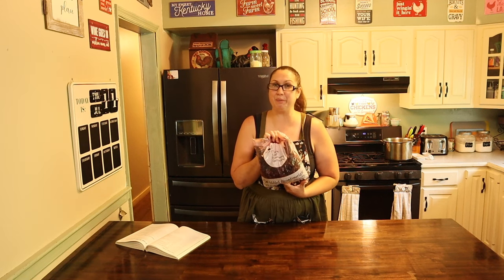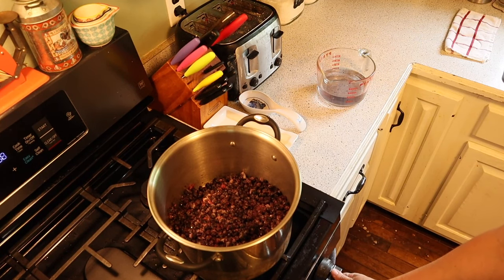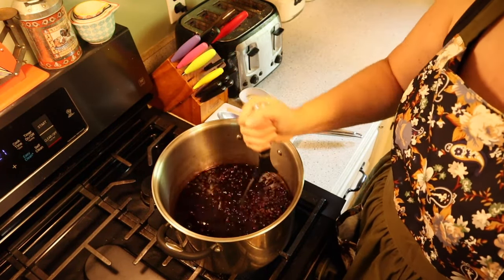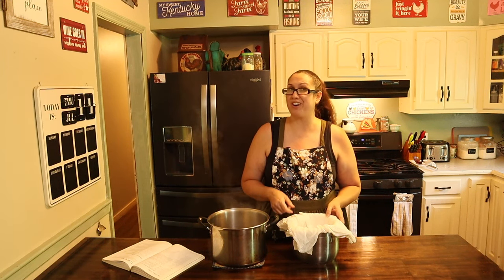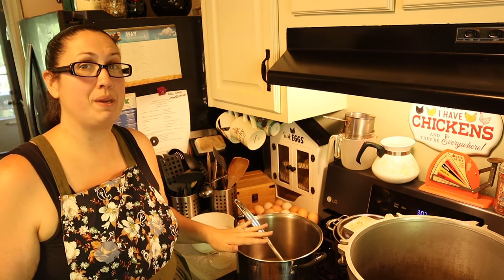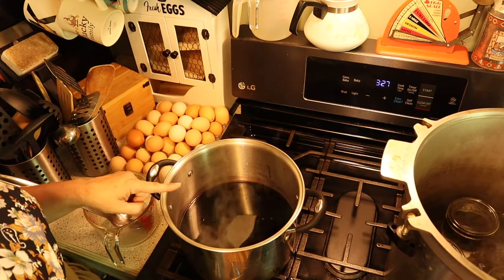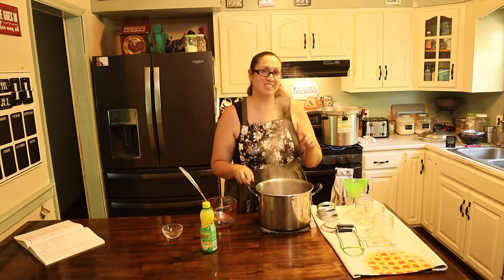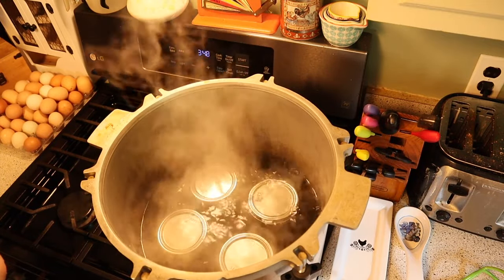Homemade Blueberry Syrup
Hello Friends,